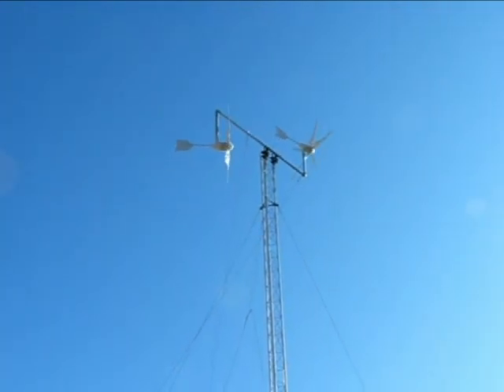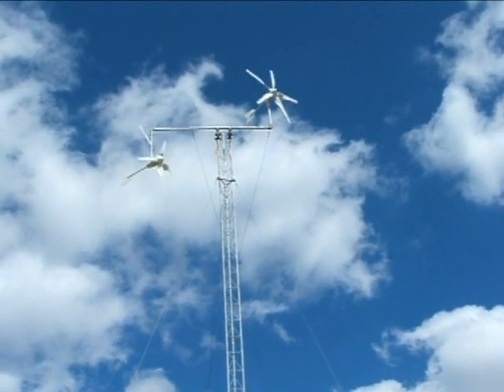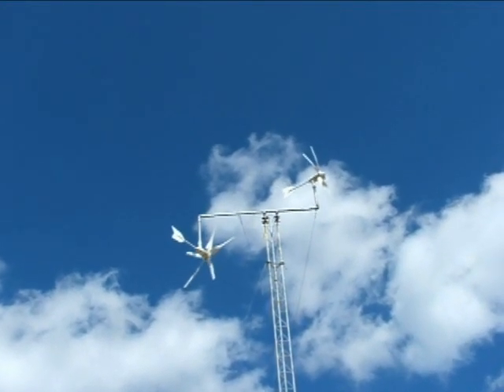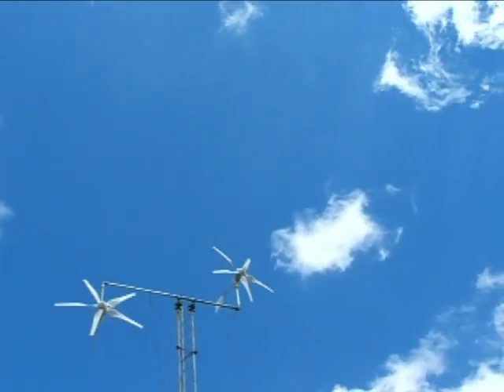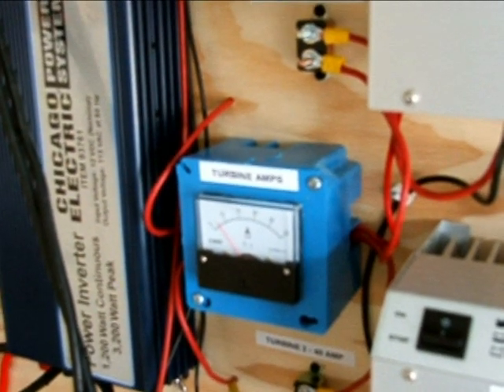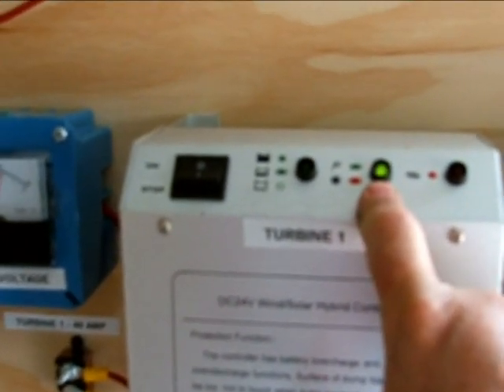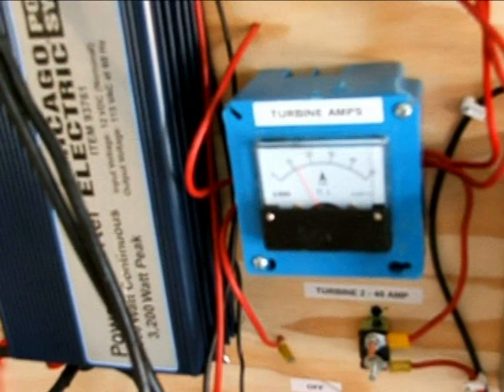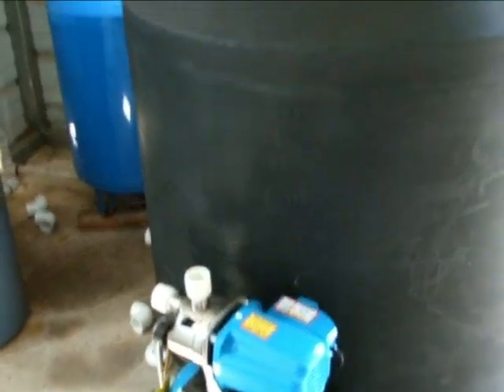Modified wind turbine/generator tower - making good Amps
Changed the tower design to keep clean airflow to both turbines and added guy wires to the turbine vertical arms which are tied to the shed beams to keep the tower from twisting. Everything is rigid now and I finally like the design.